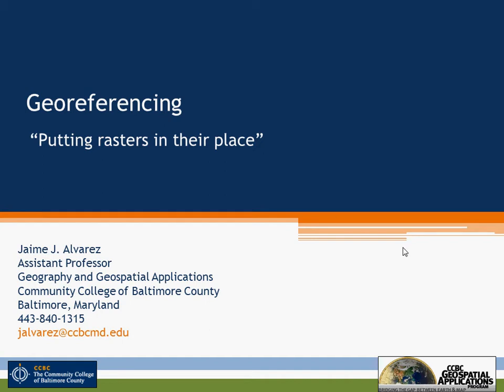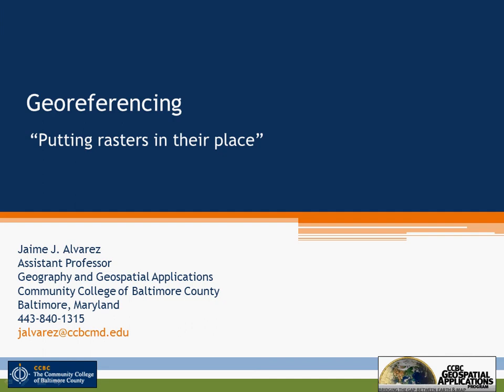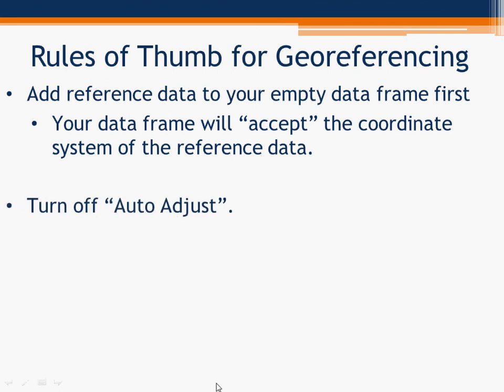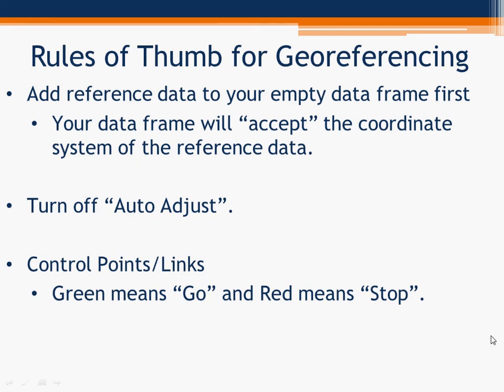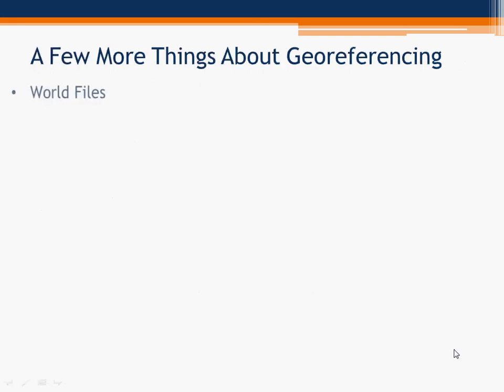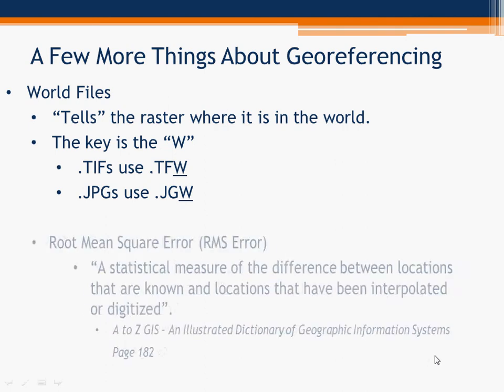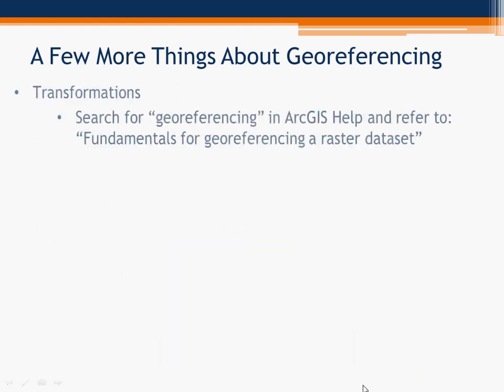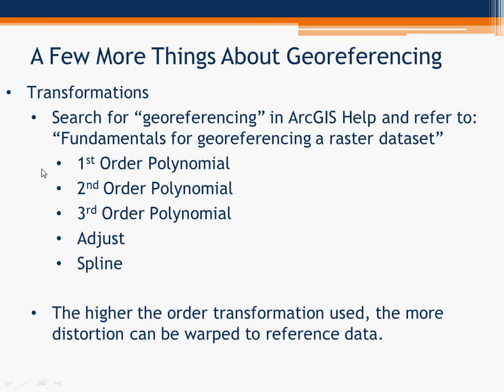23 - Georeferencing Overview